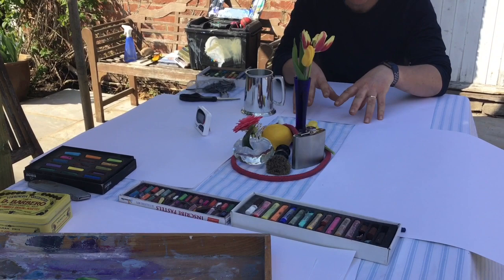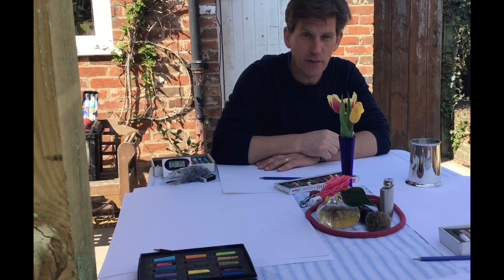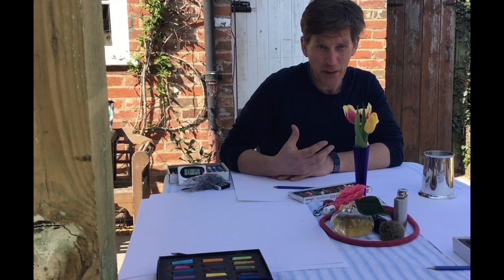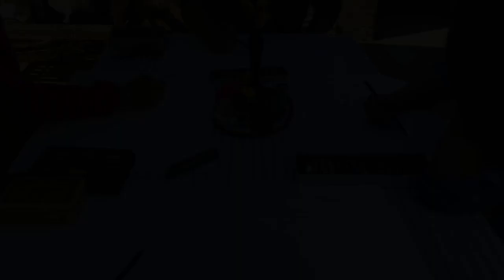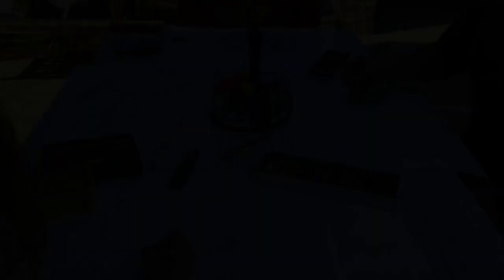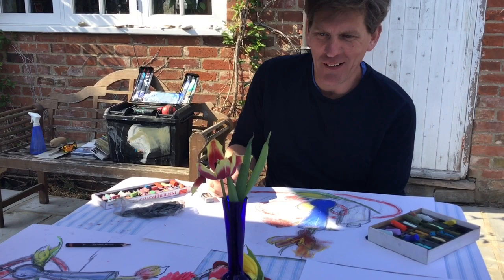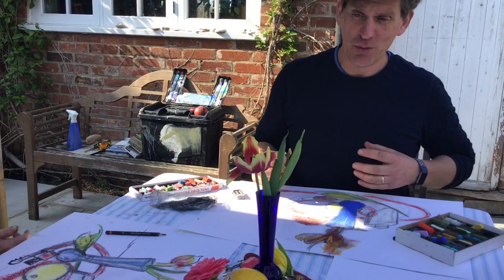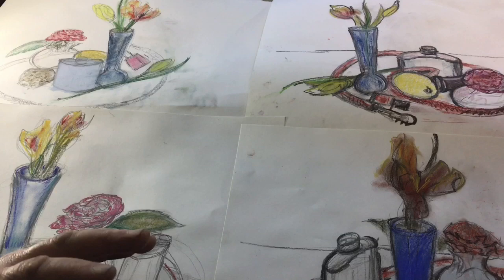Art Relief Session Eight: Drawing In Groups. Part 1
Hi. My name is Tom Cringle. I’m a landscape artist and teacher from Norfolk. I plan to upload short tutorials to help pass the time and relieve the boredom in a fun and educational way whilst we are all stuck at home during the current crisis.